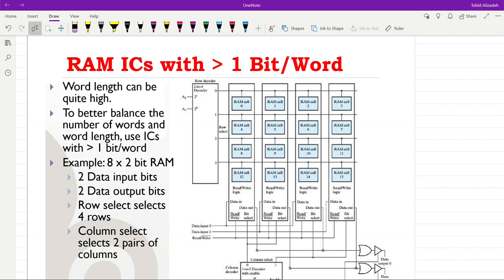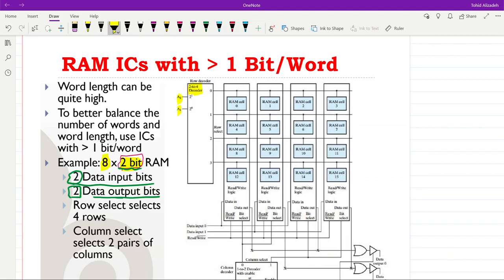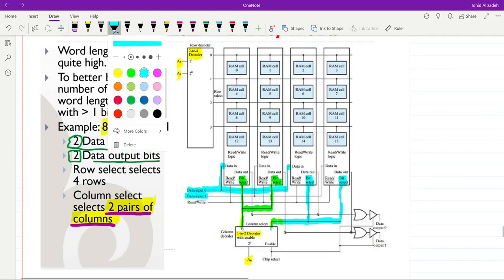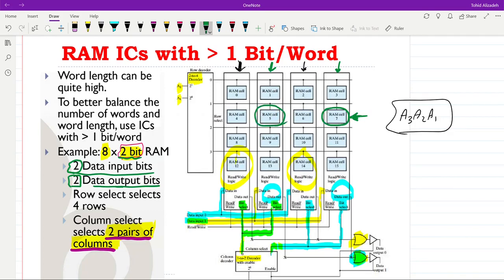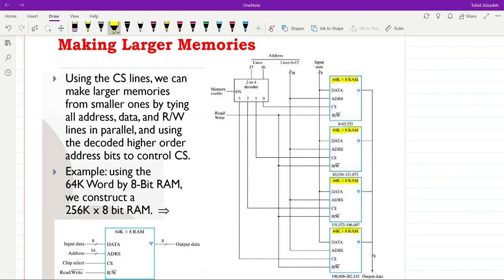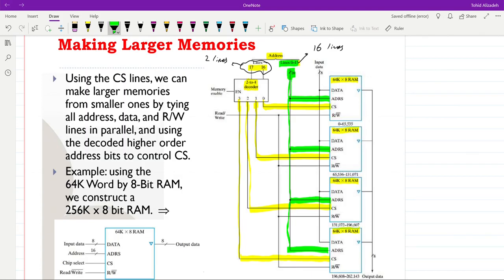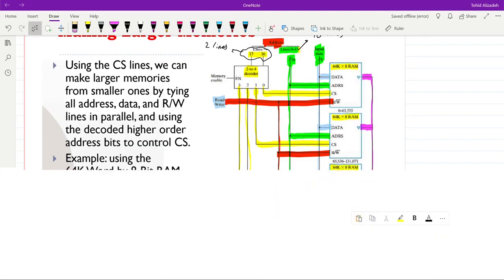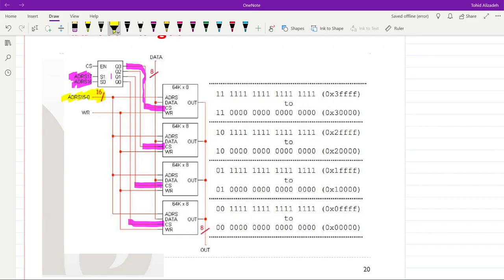Microcontrollers - Lecture 20.5 - Slides 18-20: Memory Expansion